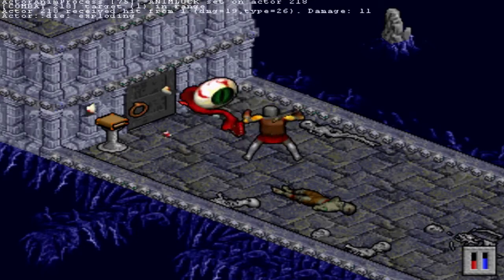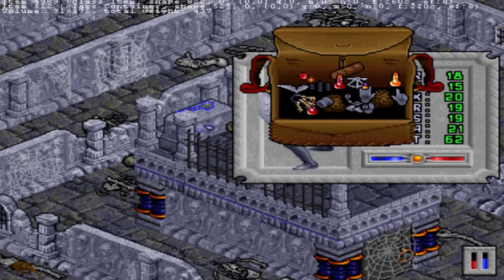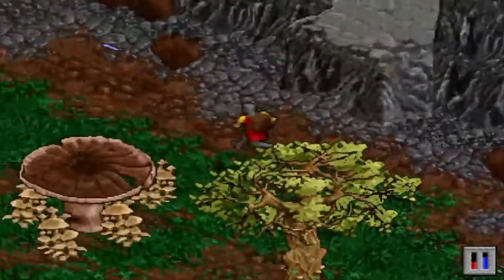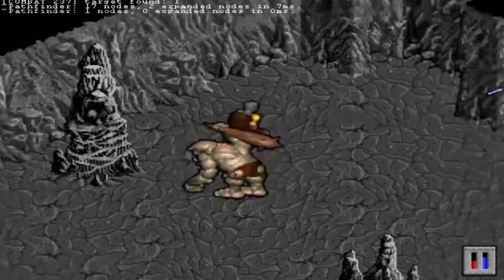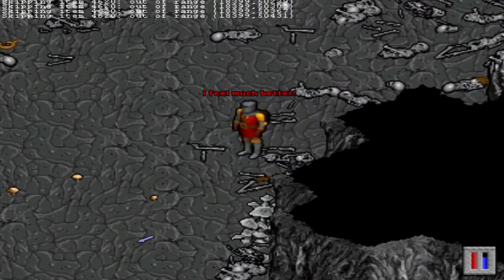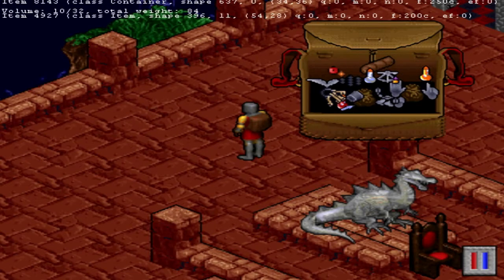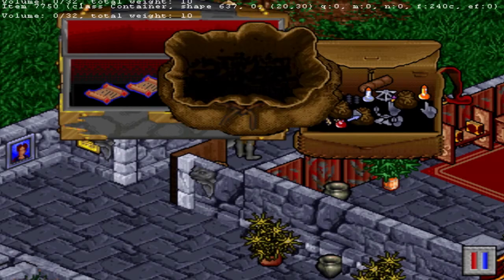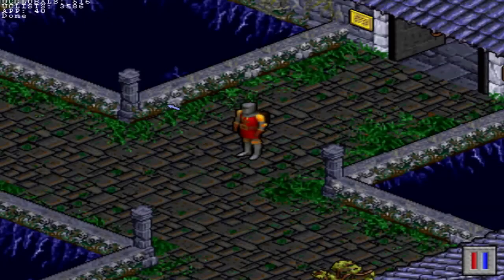Lets Play Ultima VIII Pagan: 21 Magic Weapons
This time our lucky hero gets the Slayer and continues to look for enchanted weapons with positive results!